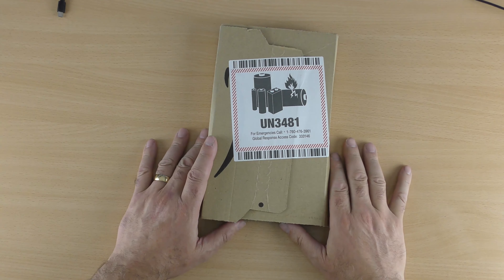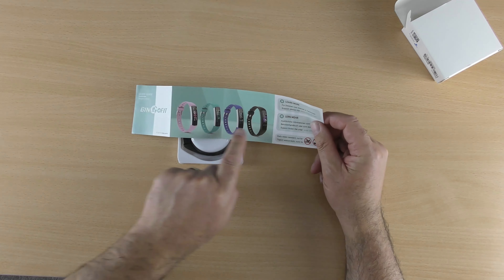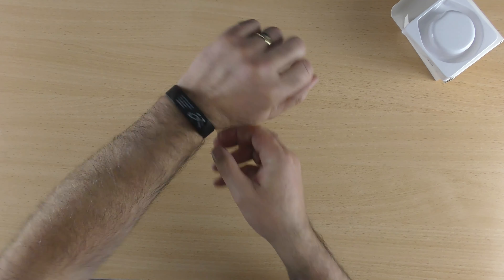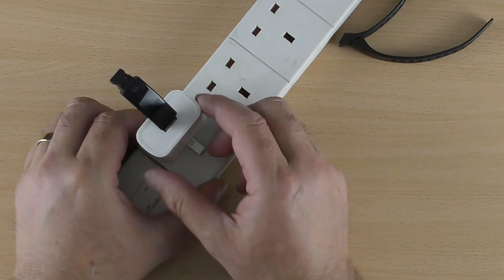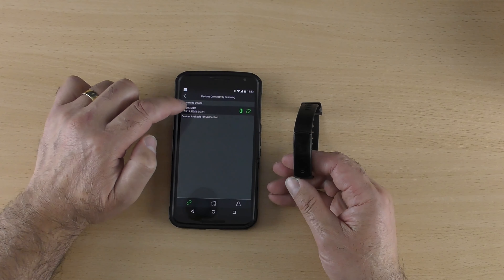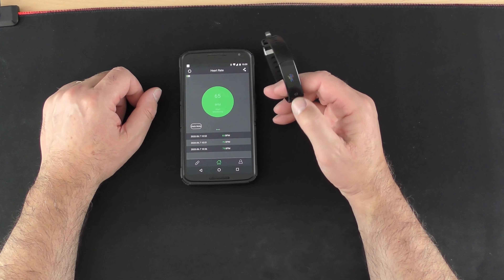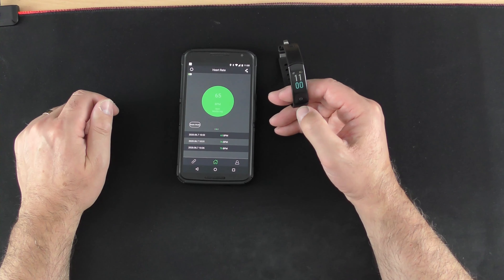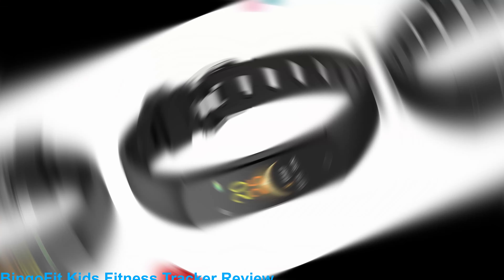BingoFit Kids Fitness Tracker Sports Watch Review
BingoFit Kids Fitness Tracker Review
Slim Sports Activity Tracker with Heart Rate Monitor Waterproof Pedometer Watch with Sleep Monitor, Step Counter, Calorie Counter GPS Sports Watch for Women Men Kids
Online Manual
Price: £24.99
To buy
UK US

Amazon Account
it's free!
make sure you click on the bell to get notified
Please check out the links
in the video description below